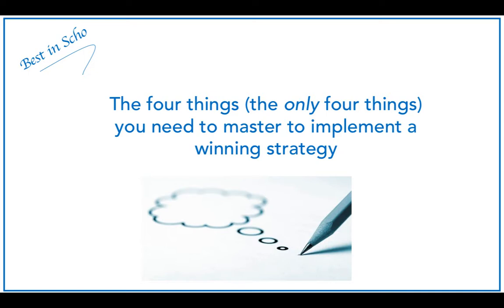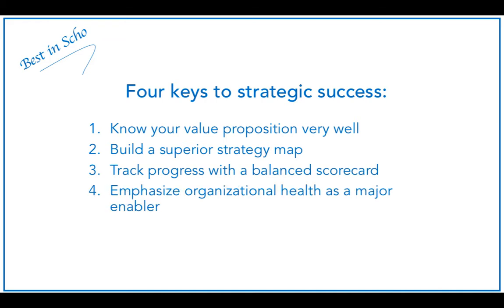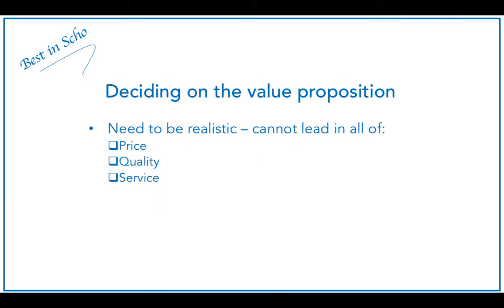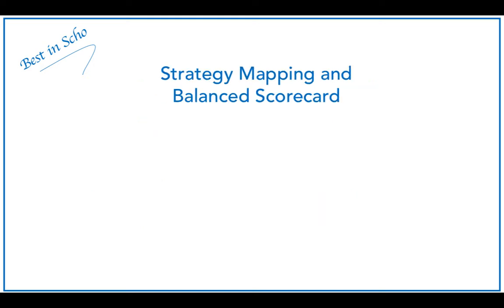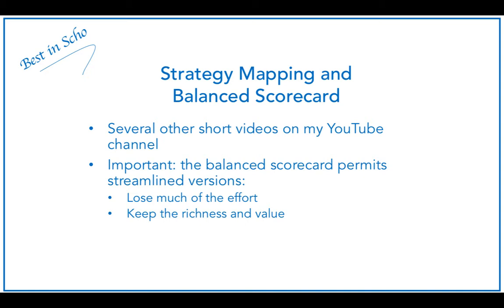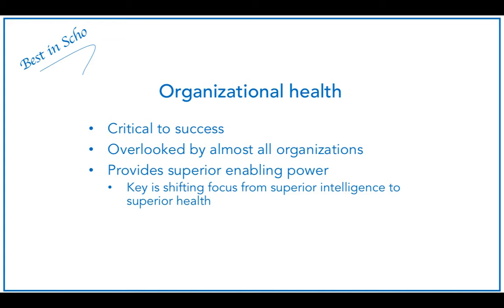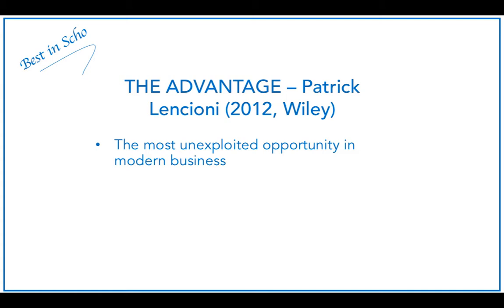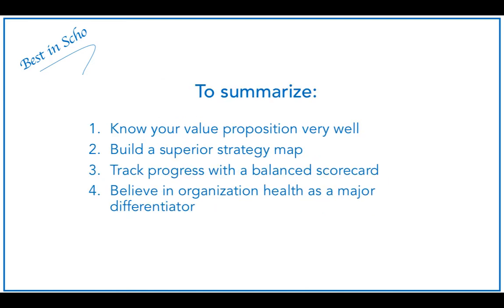The only four things needed to implement a winning strategy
The objective of this 5-minute video is to provide advice and focus on what is most important in setting and implementing strategy. The value proposition, strategy mapping, the balanced scorecard and organizational health are really all you need to know to chart and deploy a successful strategy.